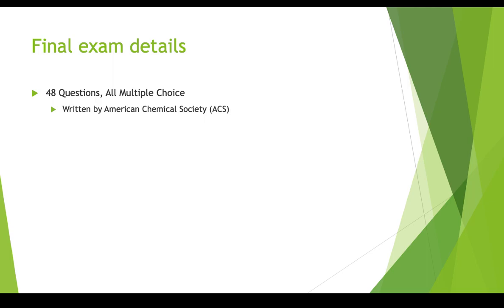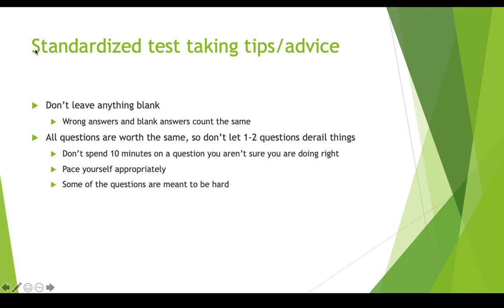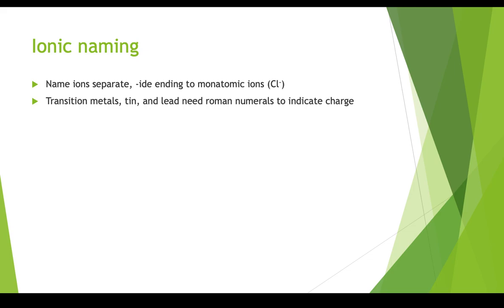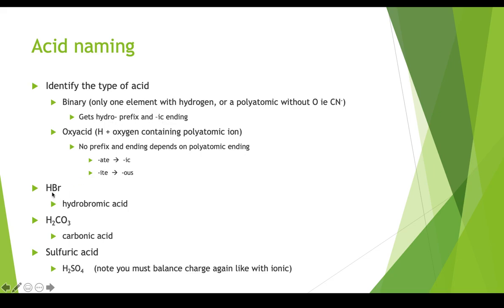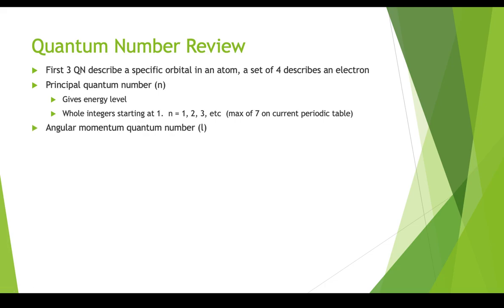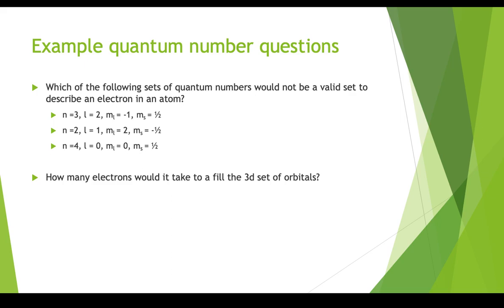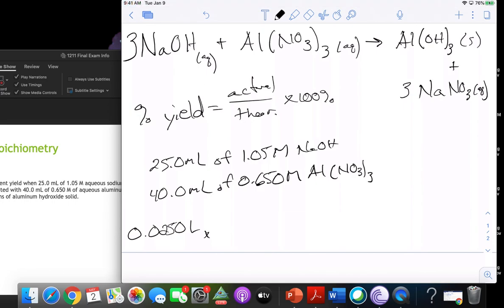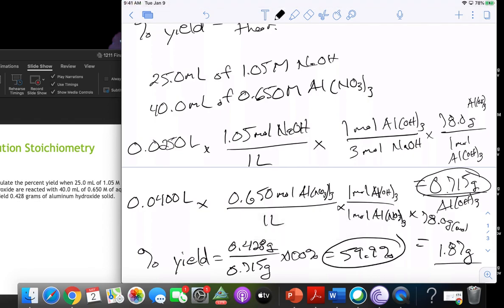Final Info and Review